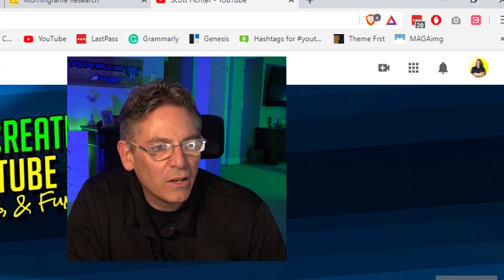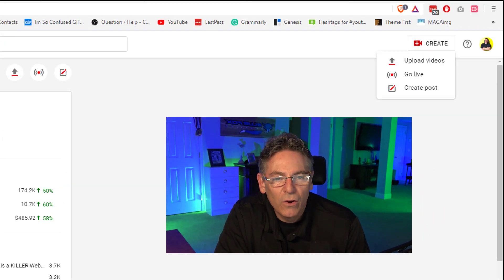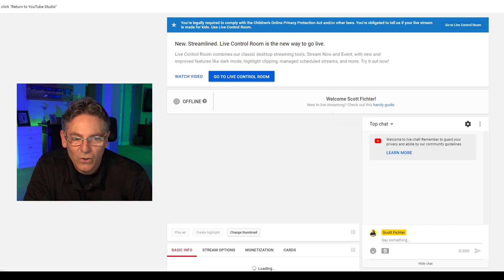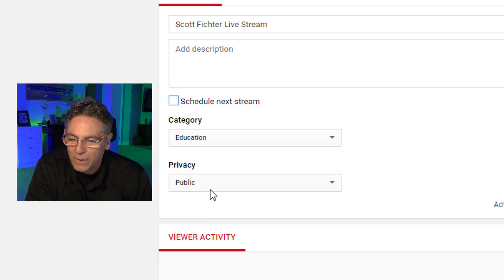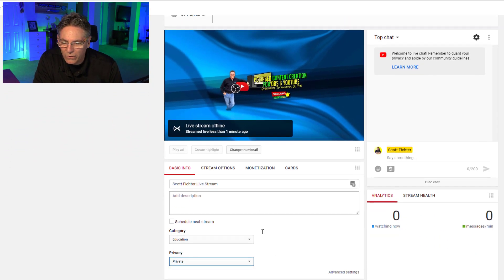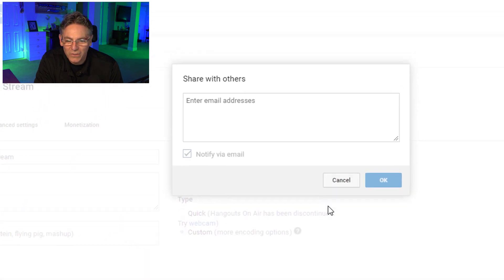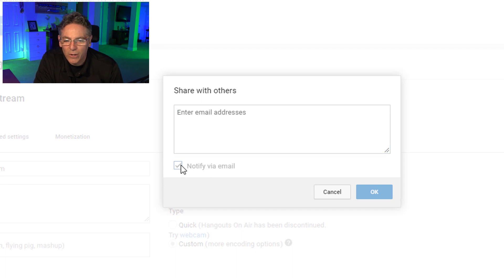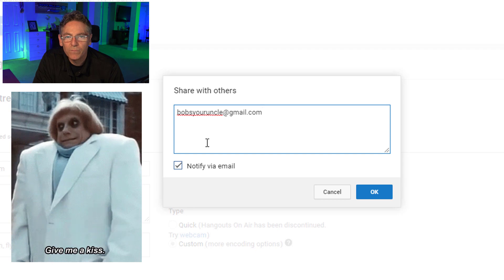How To Share Private YouTube Stream - Enjoy It While It Lasts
Scott will provide a fun and easy tutorial on how to share a private YouTube Stream. YouTube has made it a bit more complicated to find out how to do this so follow along carefully to see where to navigate. Scott will take you though the procedure step by step so the tutorial will be easy.

Scott also explains why he thinks this feature will be going away soon and why you should enjoy it while it lasts.

catyoutube